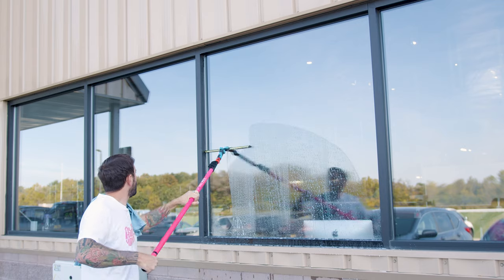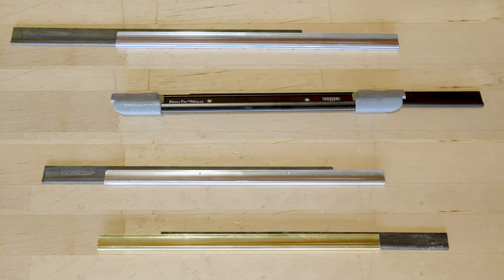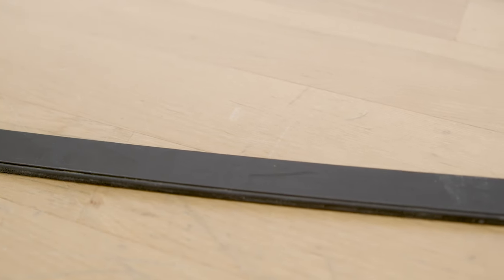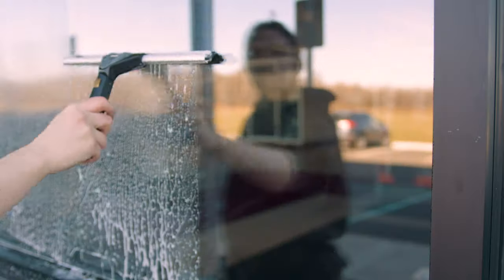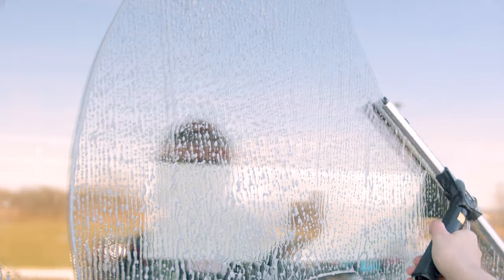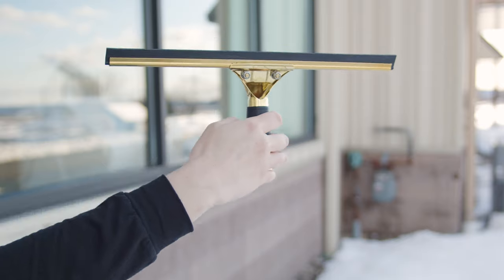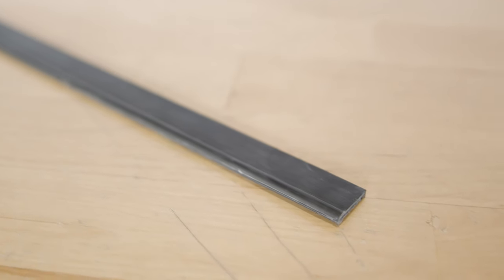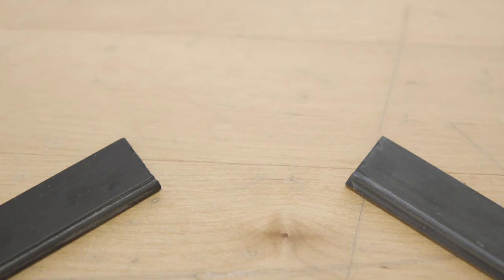Hard vs. Soft Rubber: The Window Cleaner's Guide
Learn the key differences between hard and soft squeegee rubbers and their impact on window cleaning. This guide covers the essential aspects of each rubber type for improved clarity and efficiency, helping you to make an informed choice for your business.